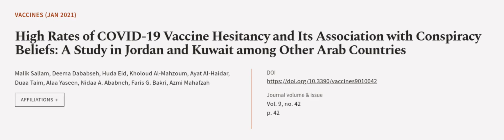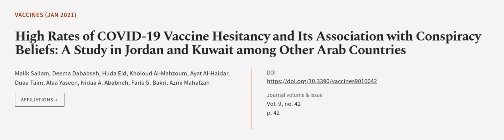High Rates of COVID-19 Vaccine Hesitancy and Its Association with Conspiracy Beliefs:... | RTCL.TV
### Keywords ###

### Article Attribution ###
Title: High Rates of COVID-19 Vaccine Hesitancy and Its Association with Conspiracy Beliefs: A Study in Jordan and Kuwait among Other Arab Countries
Authors: Malik Sallam, Deema Dababseh, Huda Eid, Kholoud Al-Mahzoum, Ayat Al-Haidar, Duaa Taim, Alaa Yaseen, Nidaa  A. Ababneh, Faris  G. Bakri ,and Azmi Mahafzah

### Video Timestamps ###
0:00:00 - Summary
0:00:55 - Title
0:01:02 - Outro
0:01:06 - End